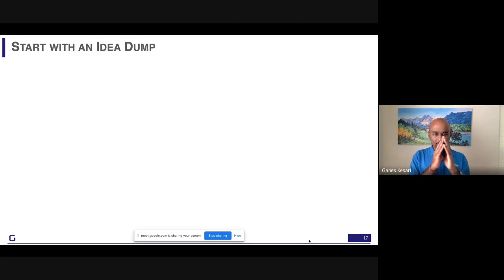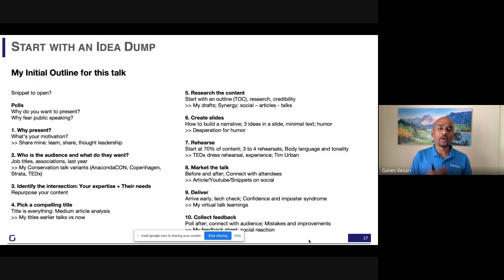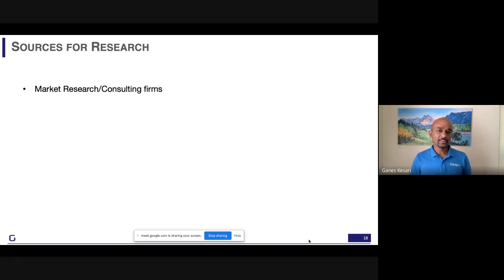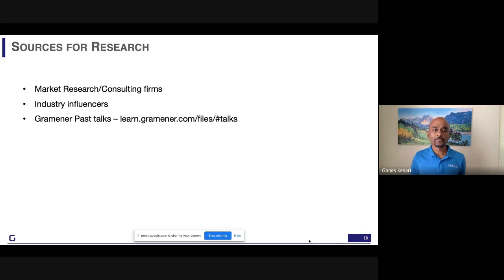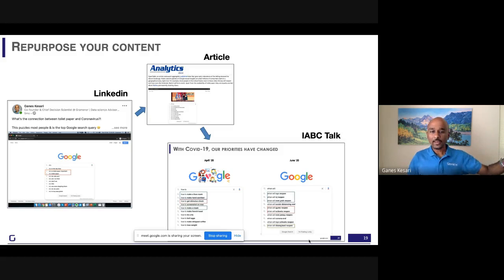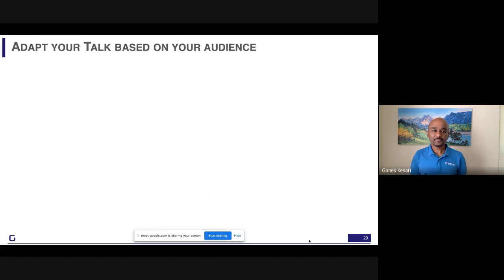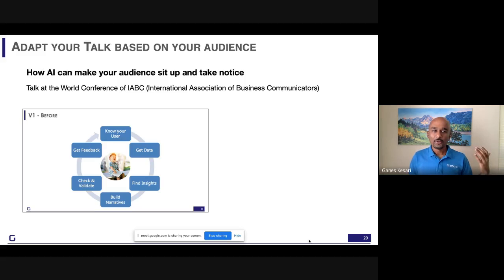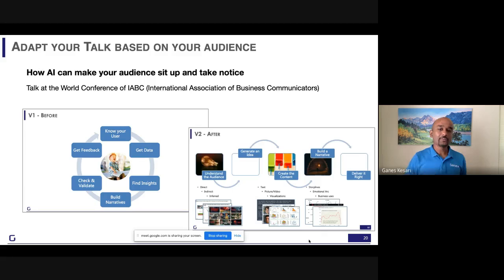How to Create Compelling Content for your Talks?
"What's your biggest challenge in Public Speaking?", I asked our team at Gramener.

They mentioned 'Content creation" as their topmost blocker. In this video, I explain how I go about collecting, researching, and reusing content for my talks.

This is a clipping from my session to our Gramener team on "10 Tips for a Great Presentation".

How do you put together your talk content?